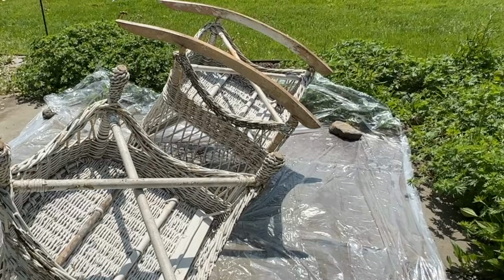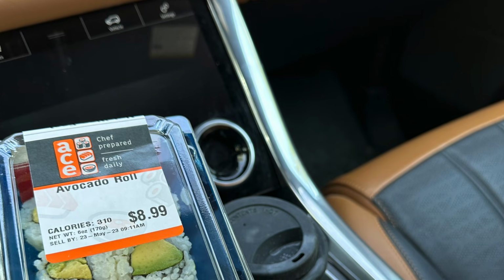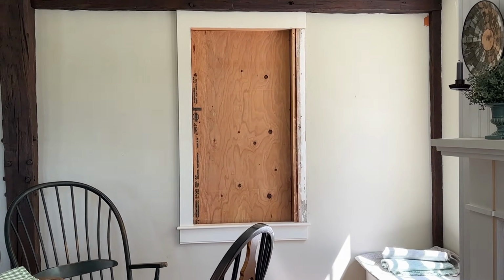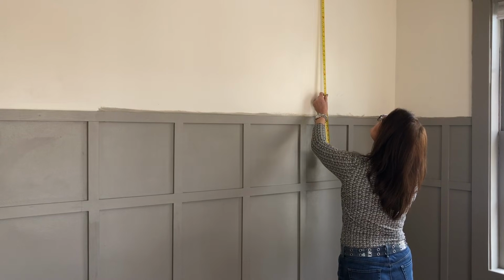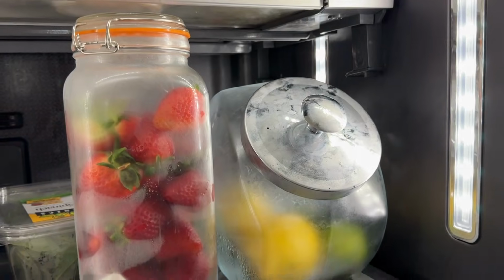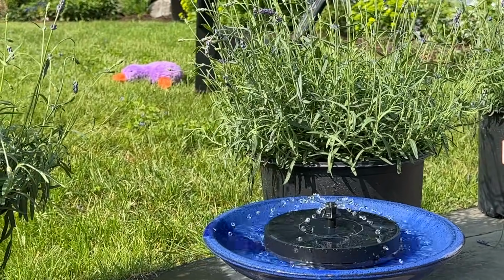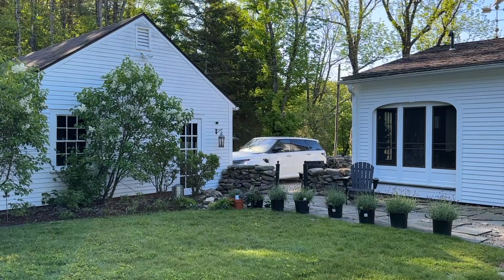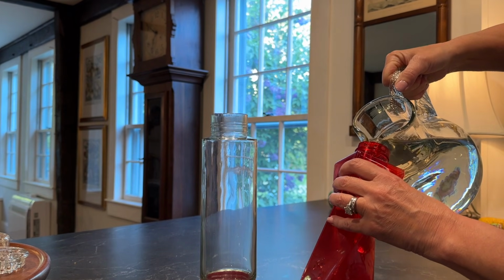Decorating our 1790 home in the New England countryside, then slow simple pleasures out and about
This was an extra busy week in and around Sugarwood, our 1790 home in New England's countryside, but I made sure to make time for a few simple pleasures between errands to enjoy life and a few stolen moments of fresh air, fun, and fine living.

- Wild Blueberry Powder
- Spinach Powder
- Strawberry Powder
- My Banana Powder is currently unavailable this was being recommended as a substitute